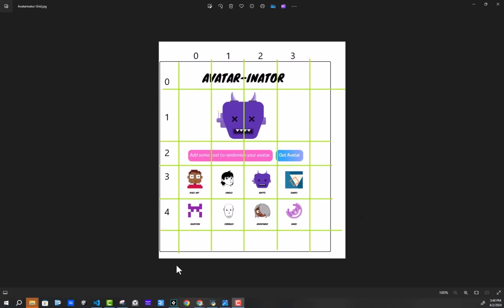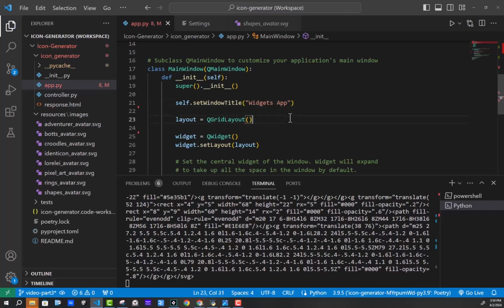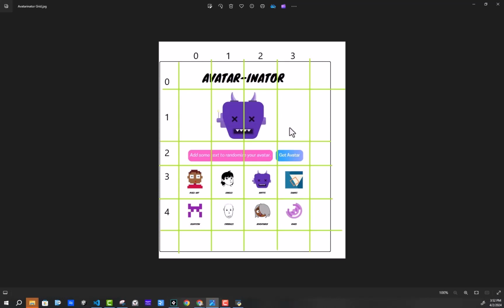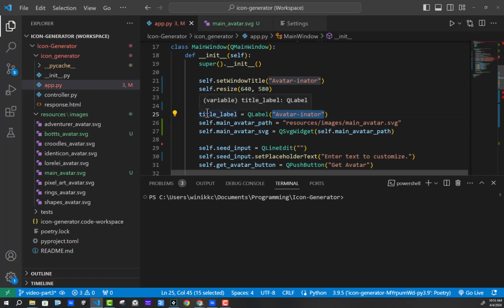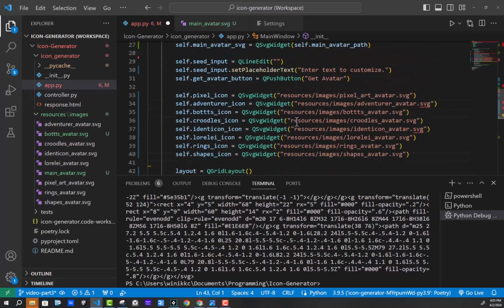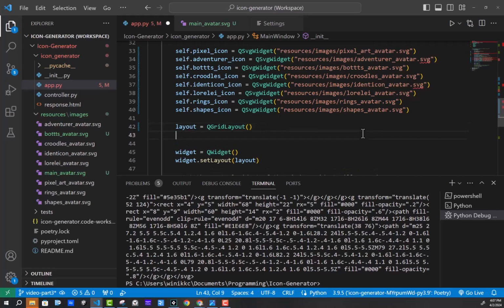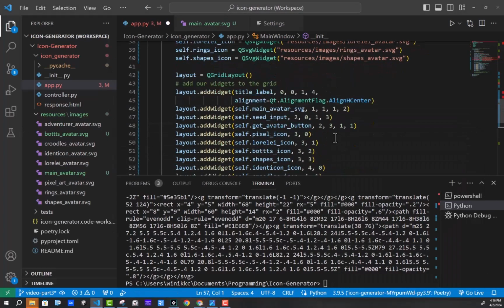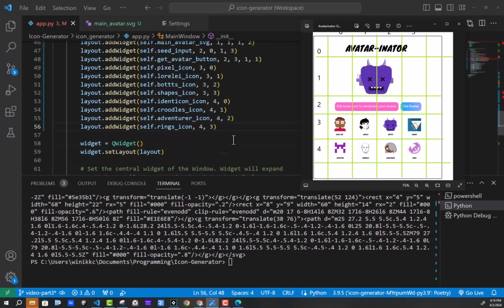PyQt6 GUI Icon Generator App Part 3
In part three we begin our journey by adding our content to a grid layout. We cover adding labels, SVG graphics, text input, and button widgets into a grid based on the mockup from the previous video.

This video covers main PyQt6 widgets: QLabels, QPushButtons, QLineEdits, and QSvgWidgets. It also covers how to position items into a complex layout using the QGridLayout object.